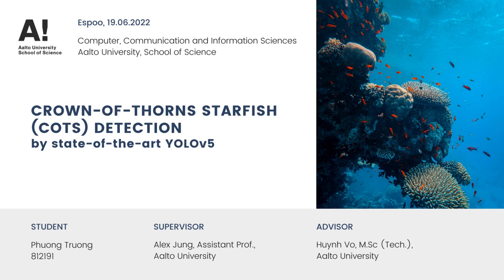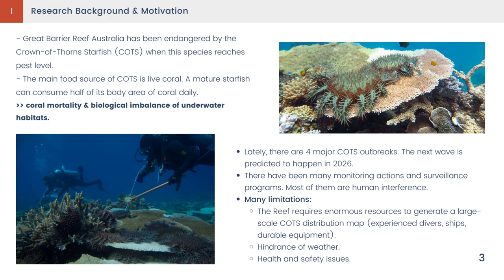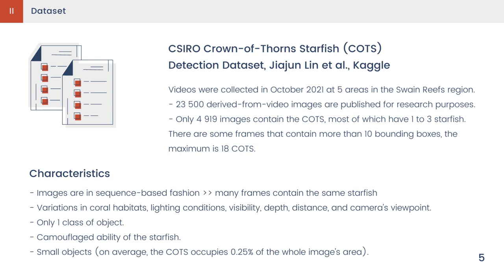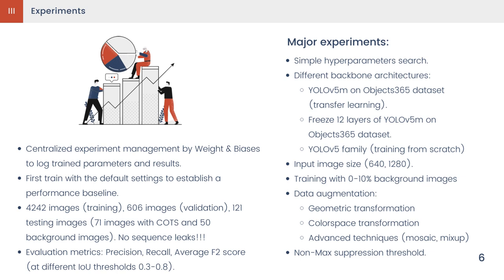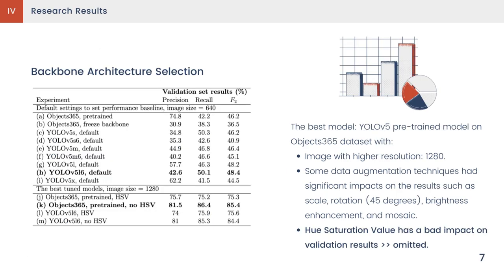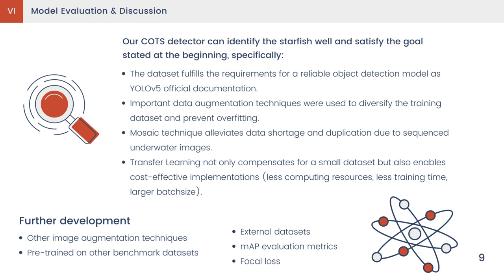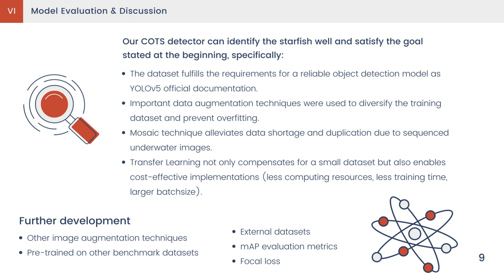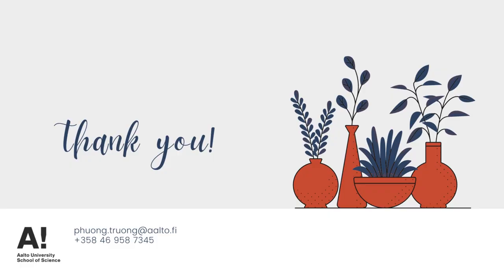Crown-of-Thorns Starfish Detection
Master thesis presentation of student Phuong Truong at Aalto University. The thesis discusses deep learning methods for detecting crown-of-thorns starfishes in underwater video recordings.